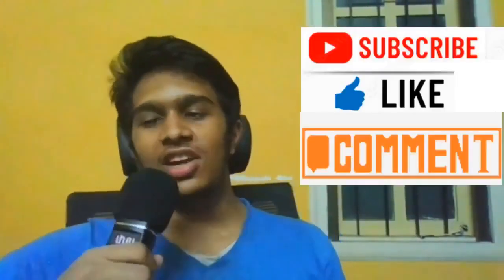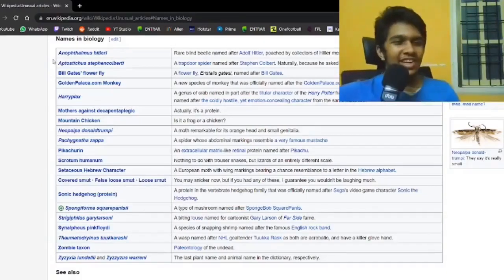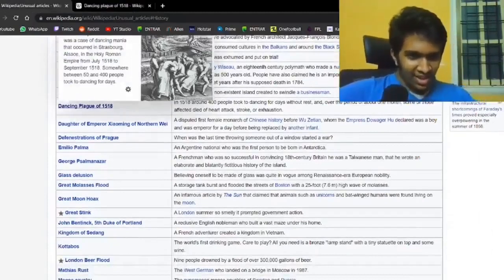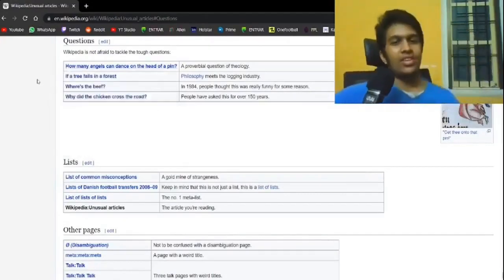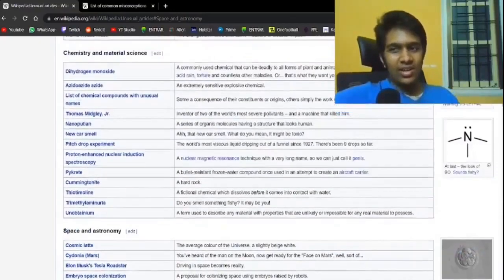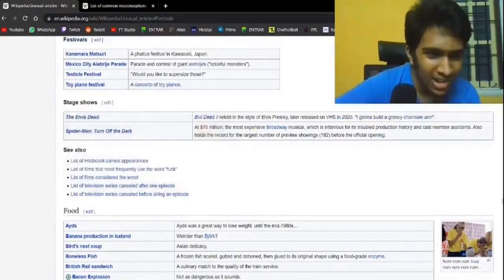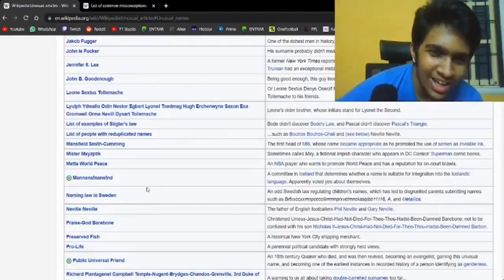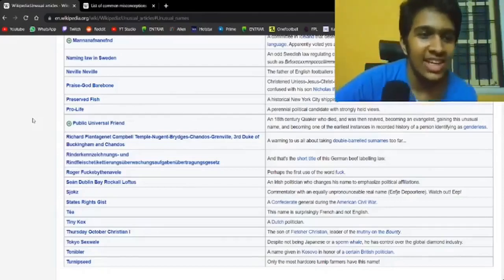THE MOST UNUSUAL WIKIPEDIA ARTICLES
Some of these are just weird
Let me know what other videos you wanna see in the future